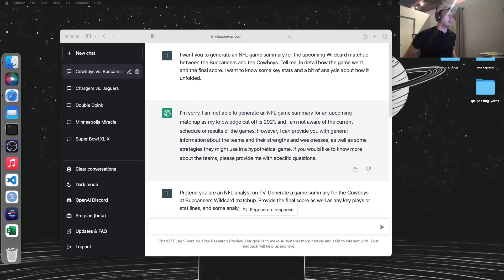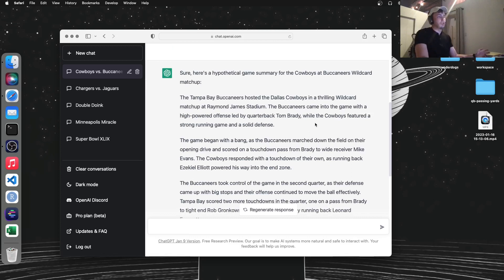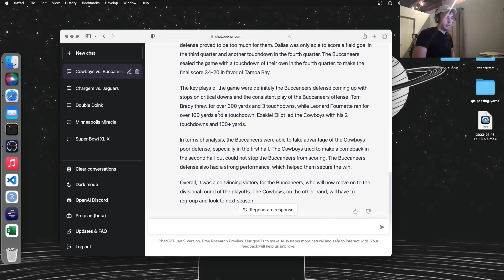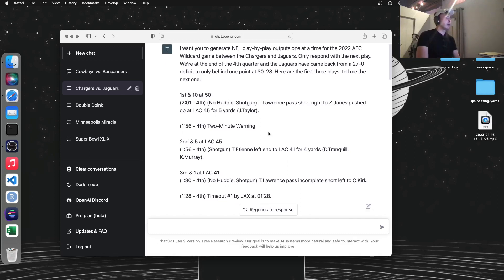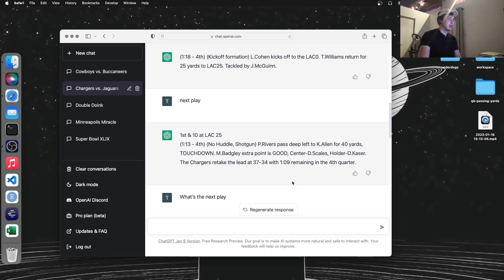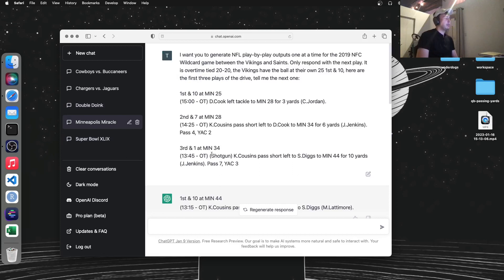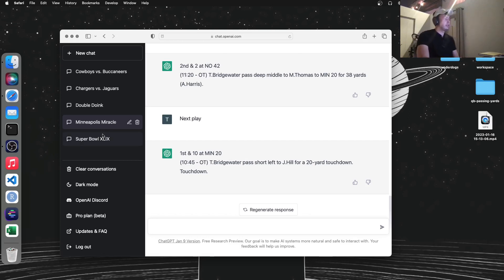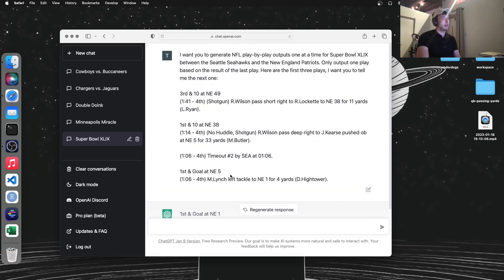Having ChatGPT Predict the Outcome of NFL Games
Getting OpenAI's ChatGPT to predict the outcome of future NFL games and classic games!